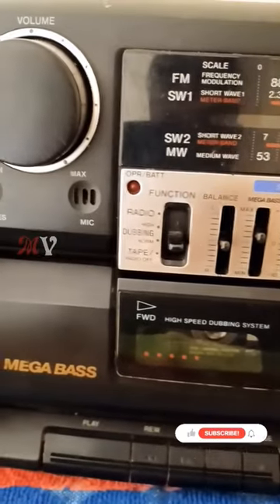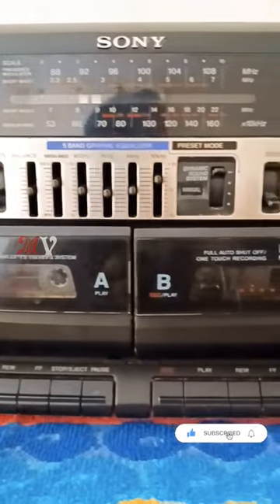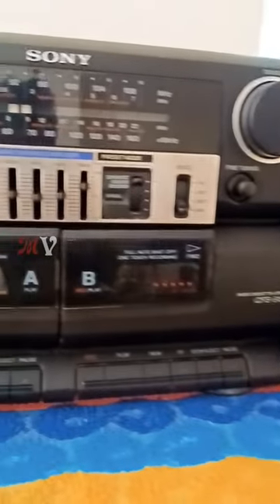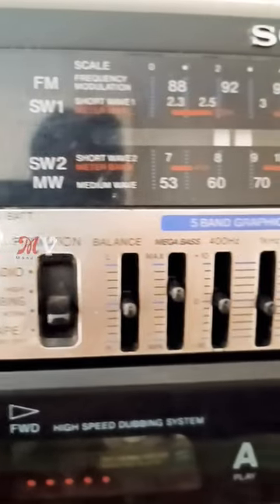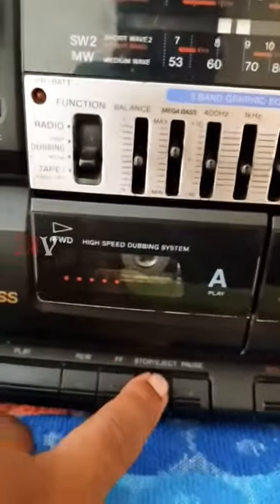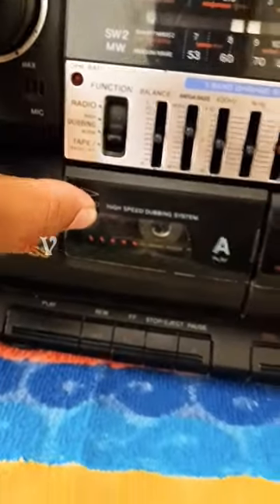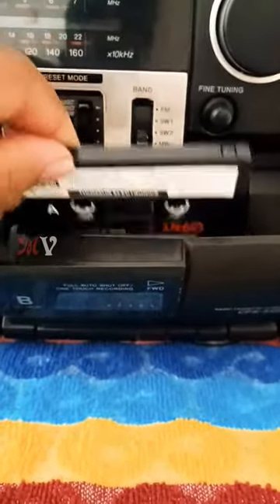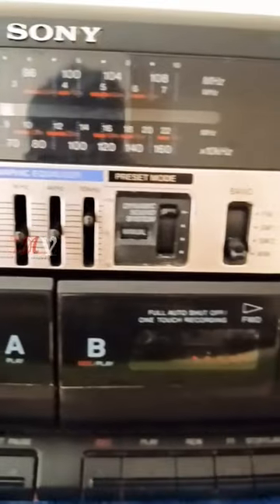vintage tape recorder collection Kollam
sony cfs 515S